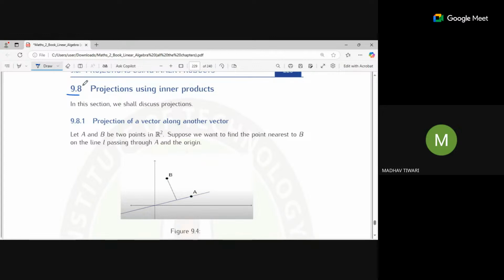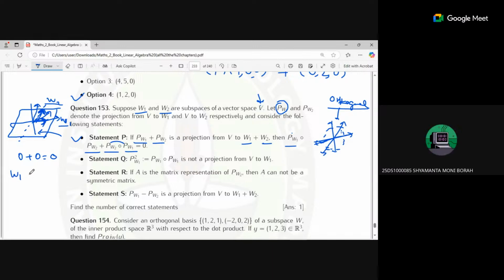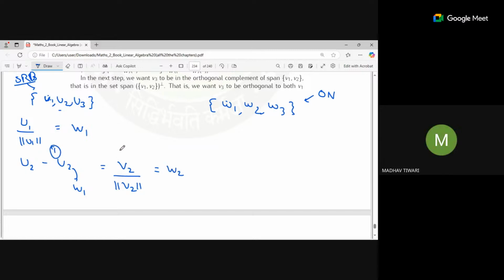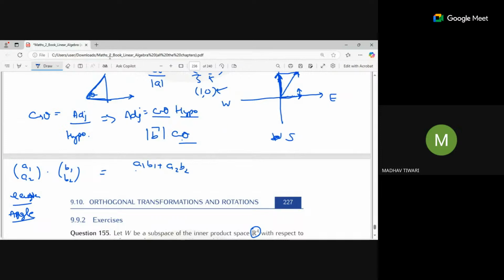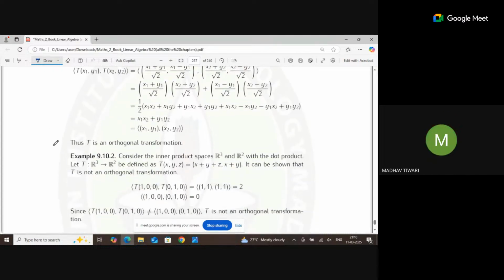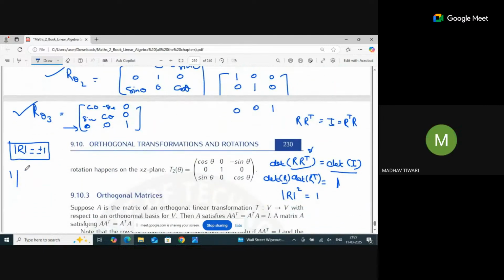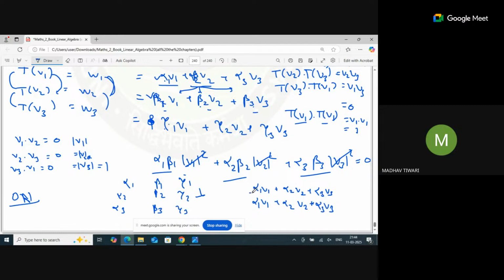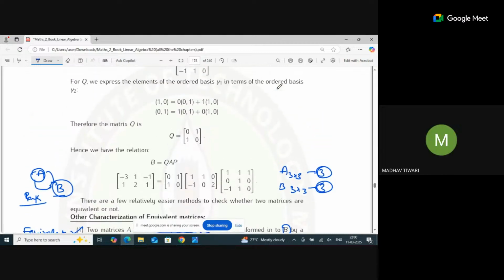Maths 2 | TA Session | Week 8b